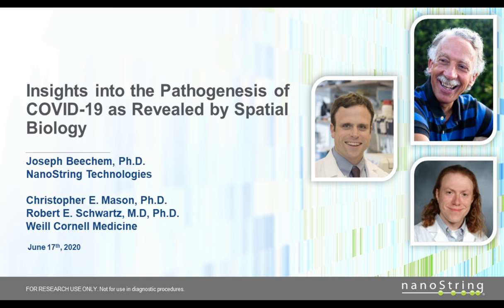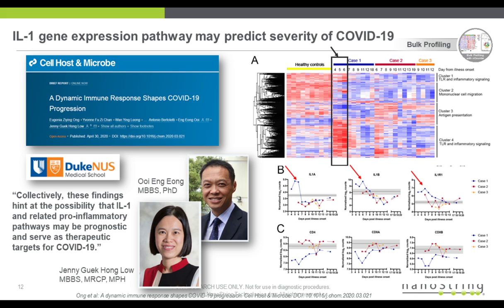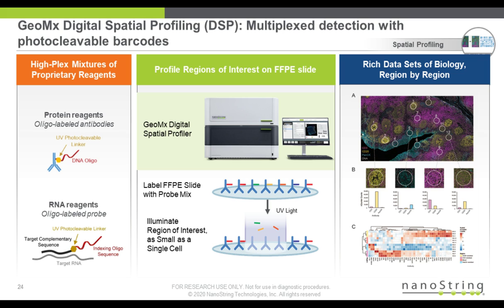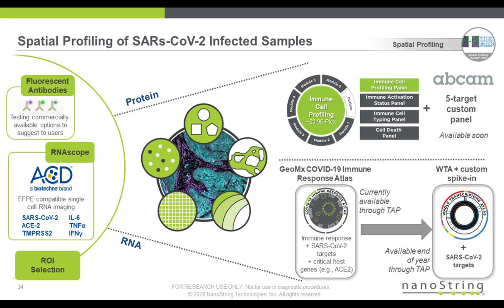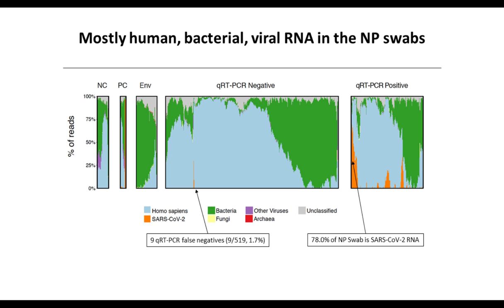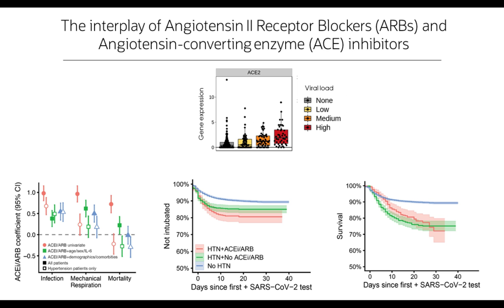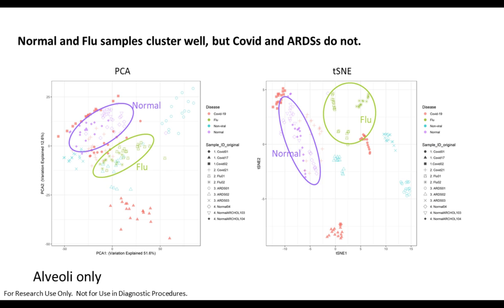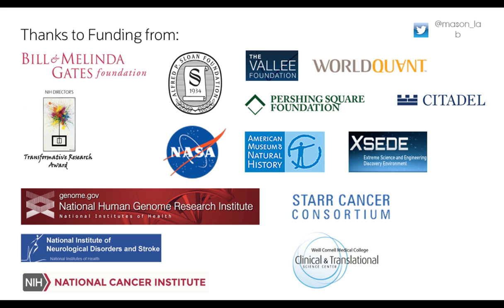Insights into the Pathogenesis of COVID-19 as Revealed by Spatial Biology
Presented By:
Joseph M. Beechem, PhD, Christopher E. Mason, PhD, Robert E. Schwartz, PhD

Speaker Biography:
Joseph M. Beechem: Joe Beechem joined NanoString in 2012 as the Senior Vice President of Research and Development and is now also the company's Chief Scientific Officer. Dr. Beechem leads a multidisciplinary team at NanoString based in Seattle, WA where he and his colleagues develop innovative technology platforms and assays based on the company's nucleic-acid based optical barcodes for multiplexed quantification of biomolecules.

Christopher E. Mason, PhD: Dr. Christopher Mason is an Associate Professor of Genomics, Physiology, and Biophysics at Weill Cornell Medicine and the Director of the WorldQuant Initiative for Quantitative Prediction, as well as an affiliate of Memorial Sloan Kettering Cancer Center (MSKCC), Rockefeller University, Harvard Medical School, and Yale Law School.

Robert E. Schwartz: Dr. Robert Schwartz is an Assistant Professor of Medicine and of the Department of Physiology, and Biophysics, and Systems Biology at Weill Cornell Medicine. He completed his Ph.D. in Biomedical Engineering at the University of Minnesota. His thesis work was on the derivation of stem cell derived hepatocytes and in vitro liver model systems.

Webinar Abstract:
Understanding the complex interplay between a pathogen and the host response is important to developing effective vaccines and therapeutics. The nCounter® Analysis System and GeoMx® Digital Spatial Profiler (DSP) from NanoString enable researchers to rapidly perform high-plex experiments in key areas of biology that answer questions related to the effect of pathogen infection at the molecular, cellular, tissue, and individual level. The nCounter has been utilized in hundreds of publications on pathogens and the associated host response, including in several recent studies on COVID-19.

Earn PACE Credits:
1. Make sure you’re a registered member of LabRoots
2. Watch the webinar on YouTube or on the LabRoots